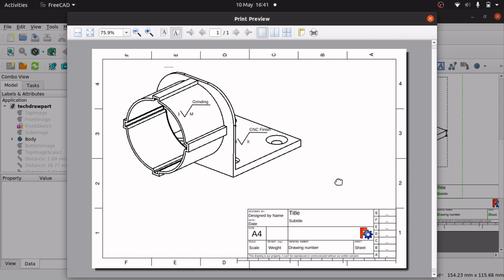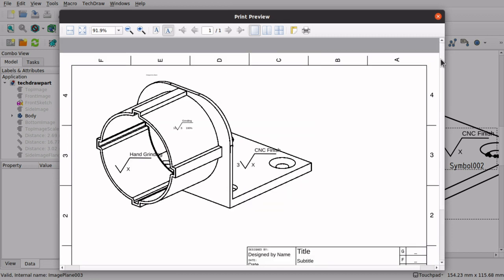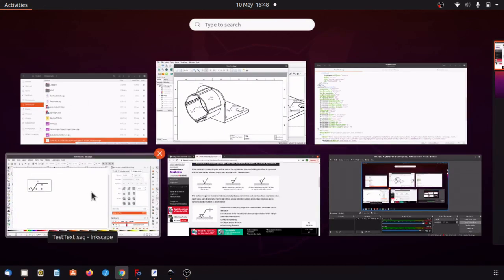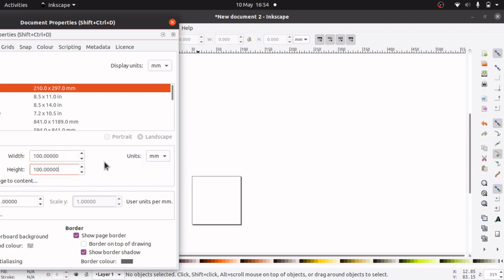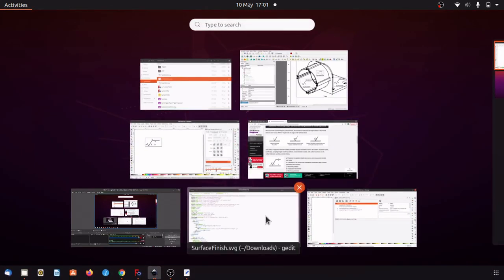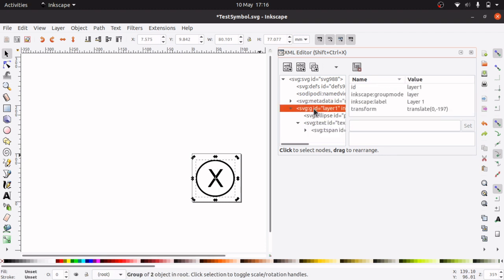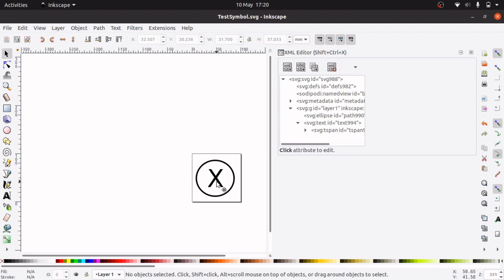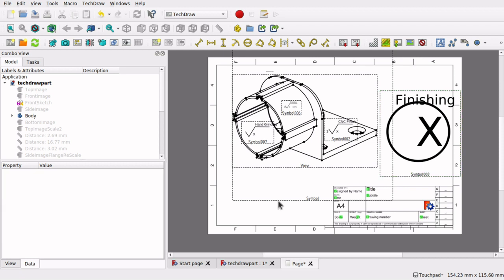FreedCAD: TechDraw Editable surface roughness symbols for denoting the finish on technical drawings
Learn the techniques to create reusable surface roughness symbols, welding symbol etc in FreeCAD using the TechDraw workbench fr your technical drawings and blue prints.  In this tutorial we create symbols to denote the finish to be applied to your models.  We learn how to create the symbol using a vector based graphics program such as Inkscape or Adobe Illustrator and then edit the symbol to make multiple editable text areas that FreeCAD can pick up when they are imported. This is not just restricted to symbol for machining / fabricating but can be used for any custom symbol, key, table, image etc that requires one or more text areas.